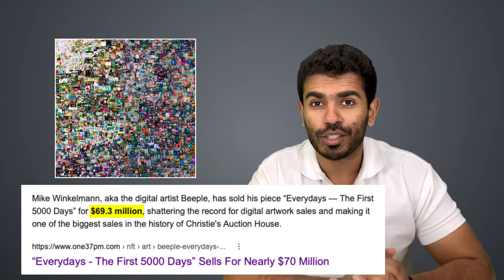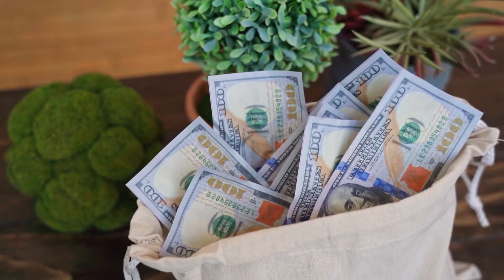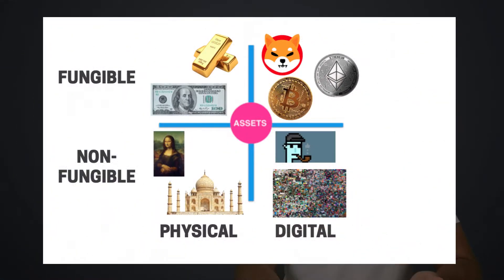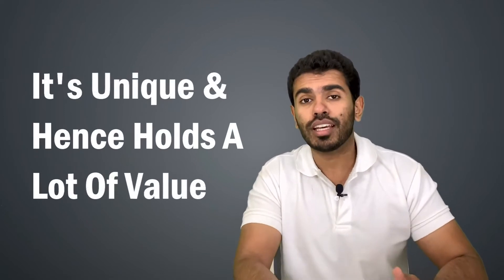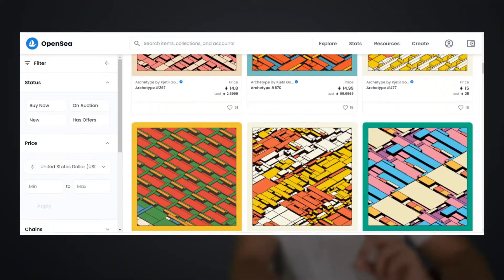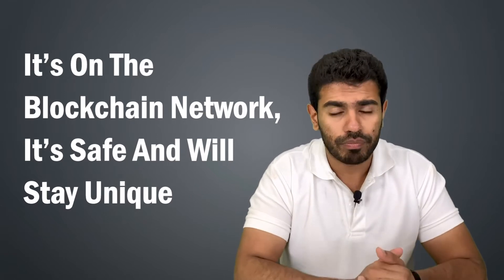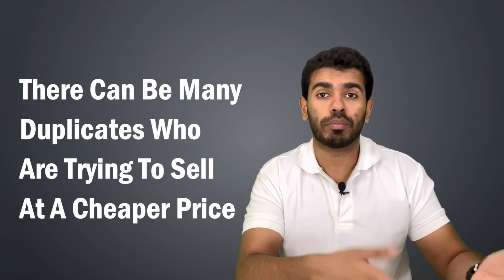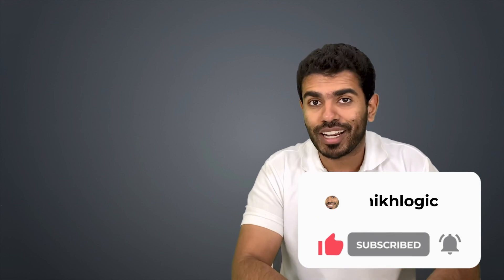NFT Explained For Beginners (What Is a NFT?)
In this video, I explain what is an NFT (non fungible token). The video is a small nft tutorial that explains the nft meaning in the simplest manner. We also go through how do NFT's work and why are NFT's becoming so popular in today's date.

💻  VIDEO DETAILS -

With the rising demand for NFT in 2021, many people are still curious about what is a nft or what are nft examples. We go through the most expensive nft which was sold in 2021.

The main topics discussed are:
○ NFT explained for beginners
○ what is NFT
○ NFT token

We also discuss should you invest in nft & how to buy nft in India. Hence understanding what are NFT's, how to create an NFT, where to buy NFT is important.

🎬 RECOMMENDED VIDEOS -

If you’d like to talk or know more about the channel, I’d love to hear from you.

I’m not a financial advisor. Before investing, please consult a licensed professional. Any stock purchases/ crypto or mutual funds purchased which I show on video should not be considered “investment recommendations”. I shall not be held liable for any losses you may incur for investing and trading in the stock market in an attempt to mirror what I do. Please be careful & trade at your own risk! It's your hard-earned money, hence be very careful about how you invest it.